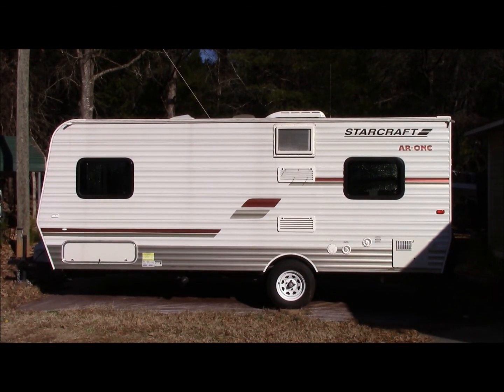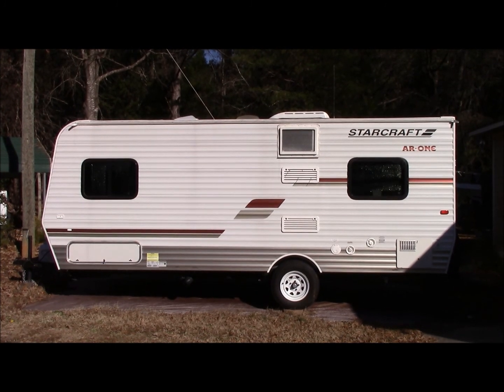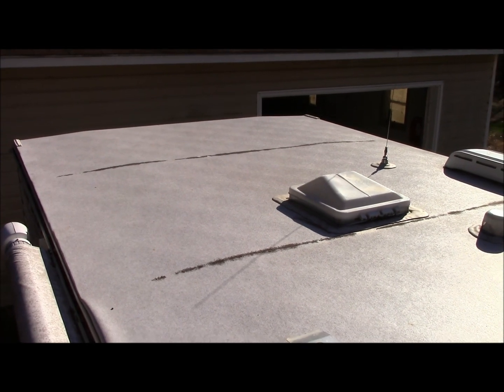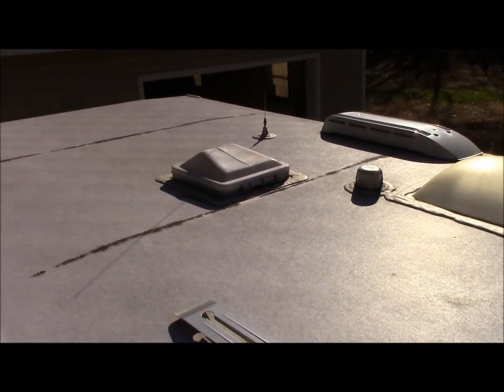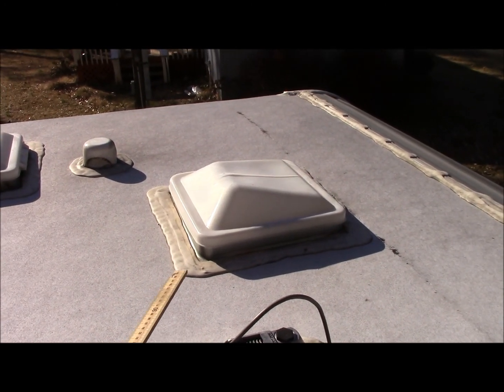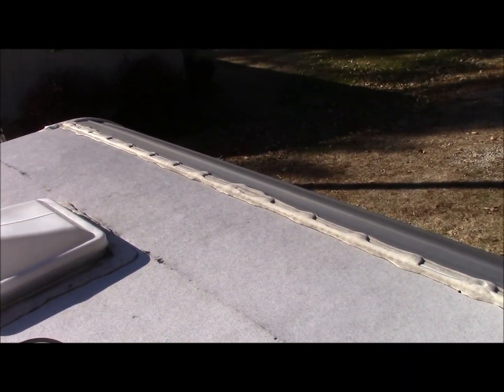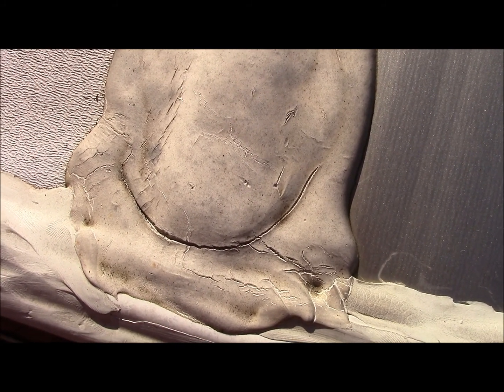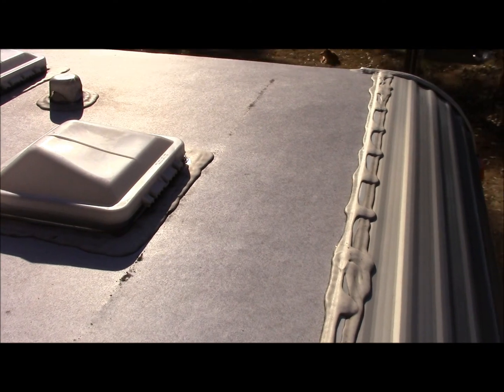Camper Maintenance: RV Roof Inspection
Just a reminder for all camper owners to regularly inspect the roof of the RV.  The roof is generally the weak point of most RV's and needs proper care and maintenance.